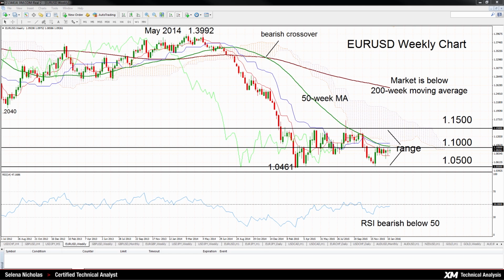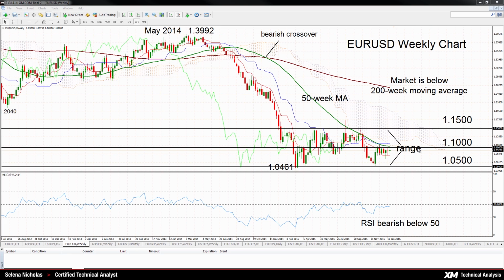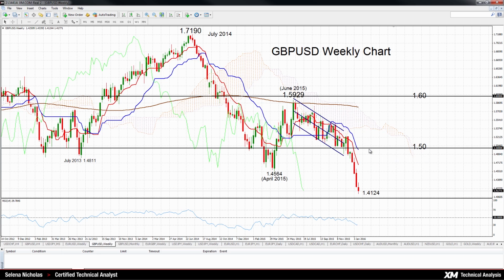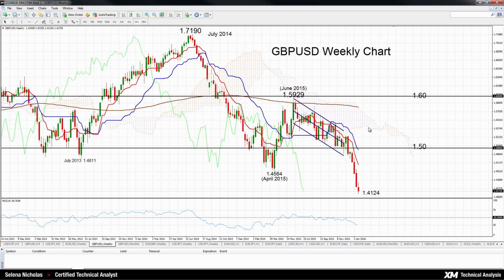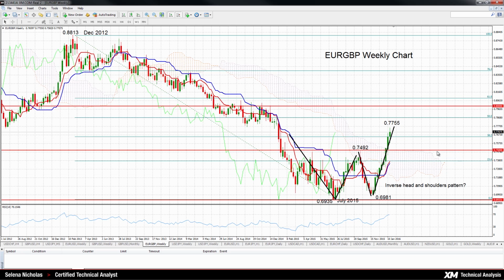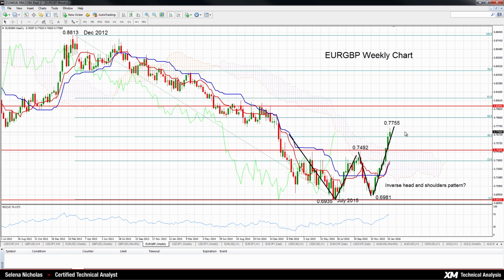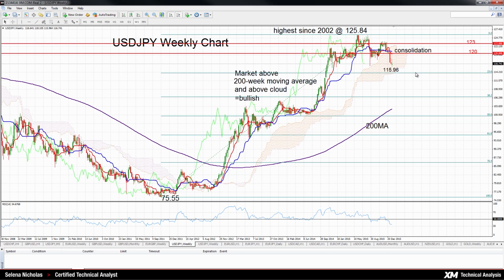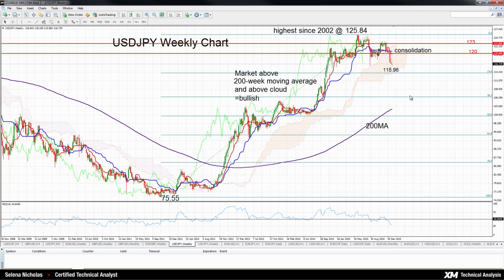Weekly Technical Analysis - 20/01/2016